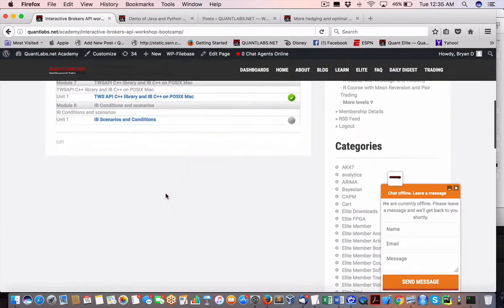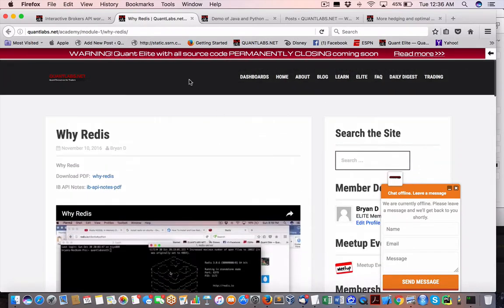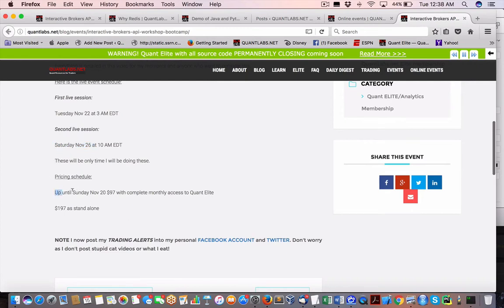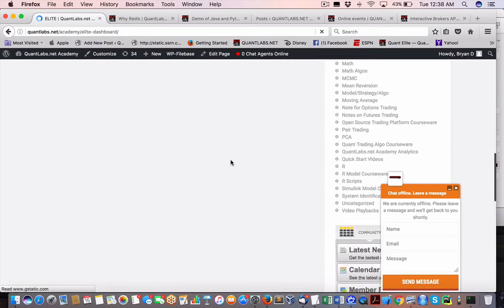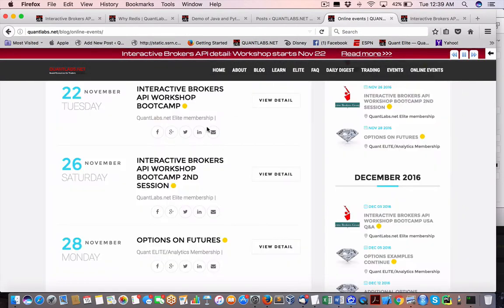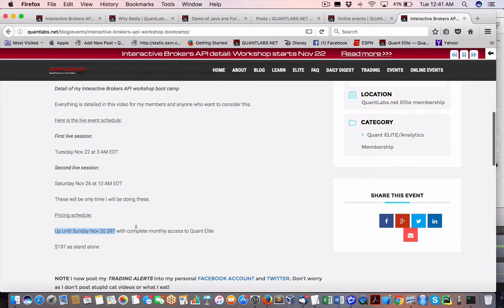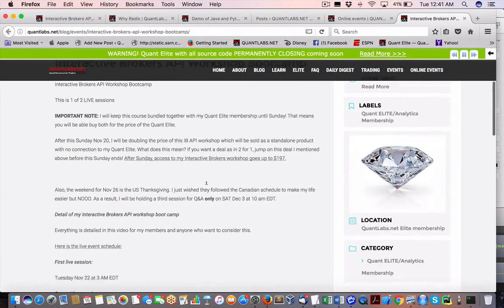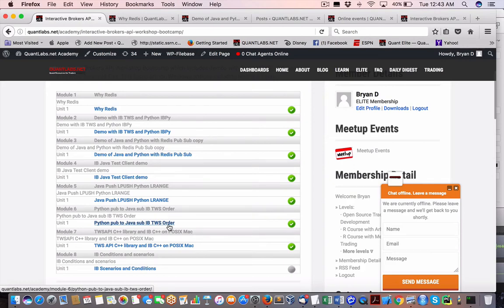Interactive Brokers API Workshop Bootcamp available now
As promised, it is available for all my QUANT ELITE members. Note the live sessions